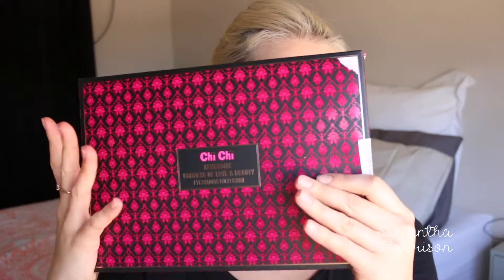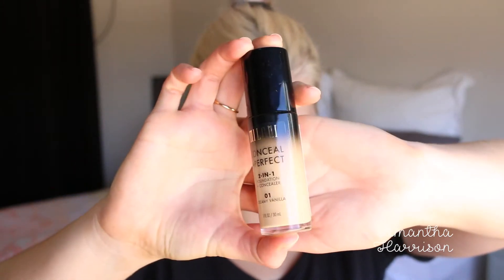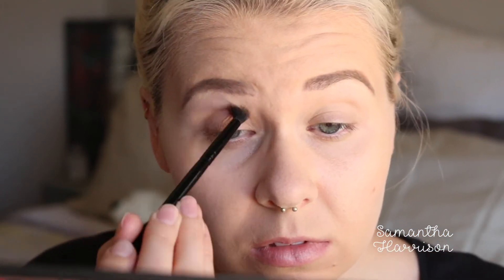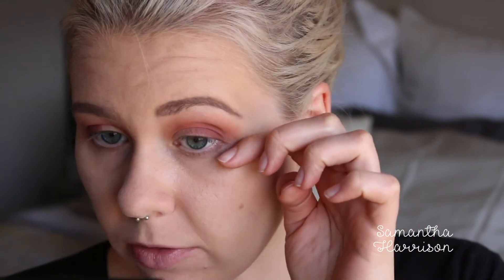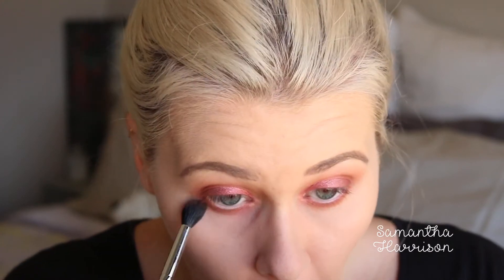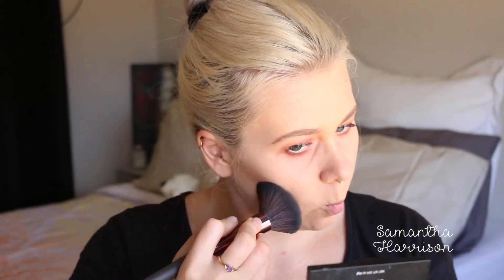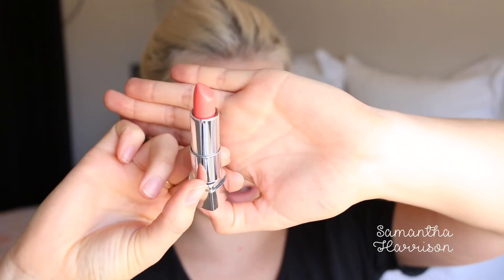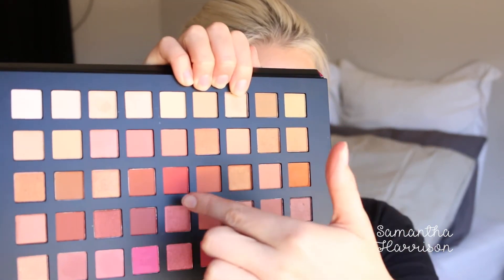CHI CHI APHRODITE MEGA EYESHADOW FIRST IMPRESSION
Hey Everyone,
Have we seen in stores this massive eyeshadow palette?!? I recently filmed this video for you all, I had to try it as soon as I got it!
Xx

- Filmed on Canon 70D
- Edited iMovie